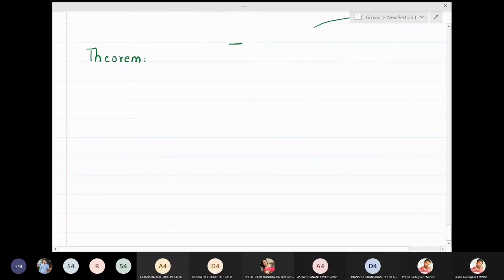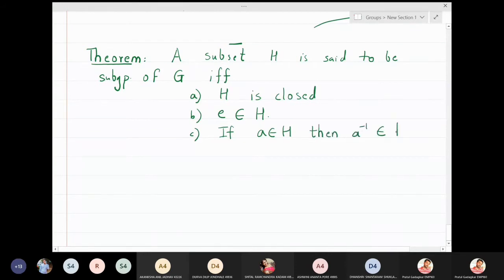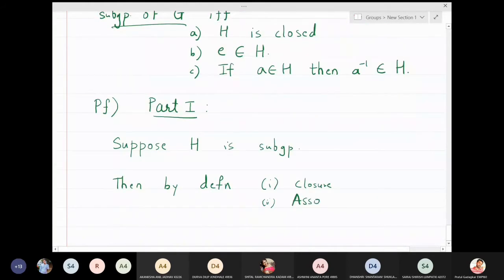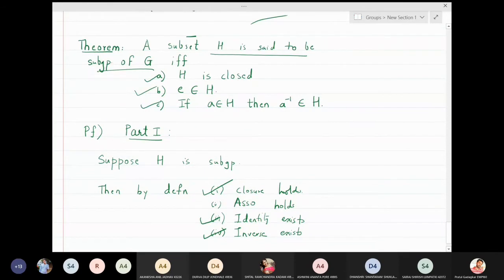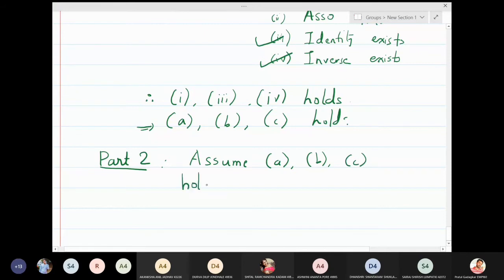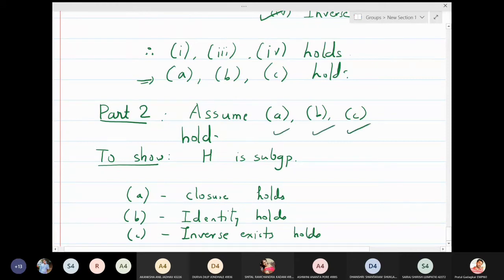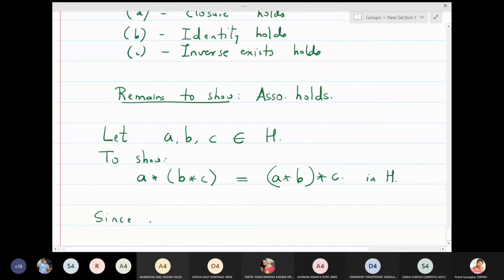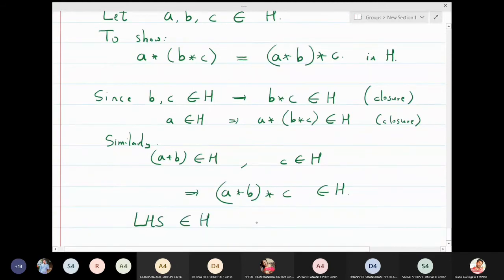Lecture 27 - Theorem on subgroups